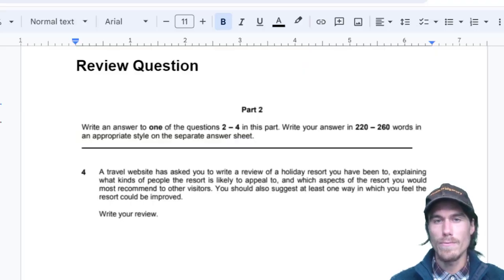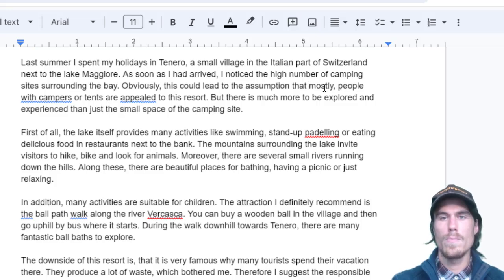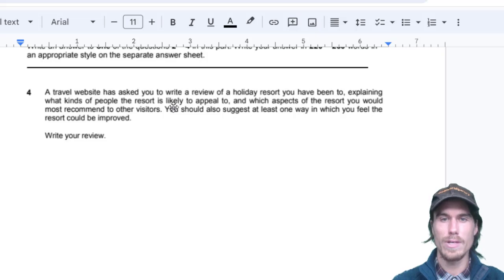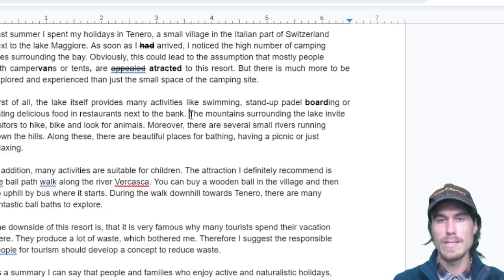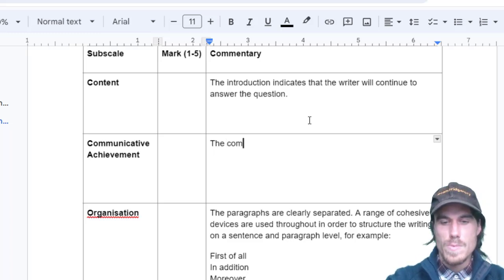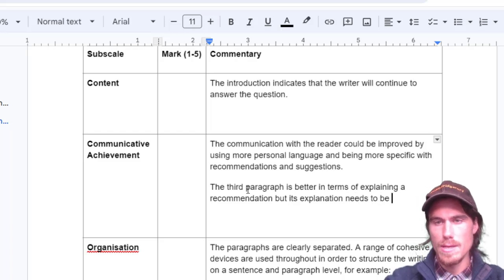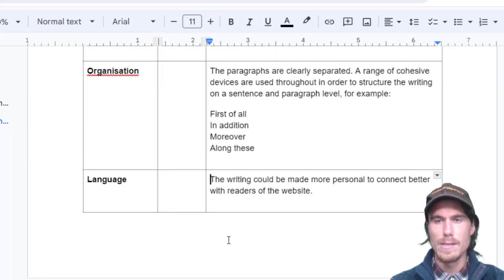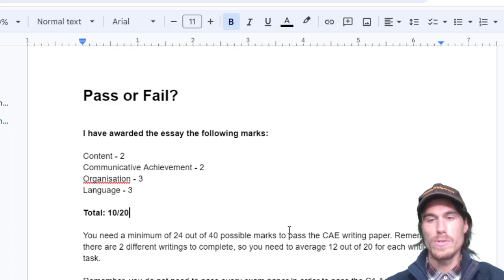CAE Review Writing - C1 Advanced Exam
This is a CAE exam essay that I marked for a student taking the C1 Advanced writing paper.

Want me to mark your writing? Send it to me via my CAE writing assessment service